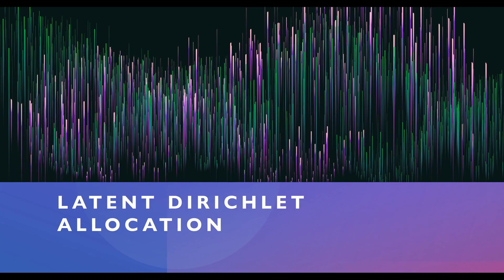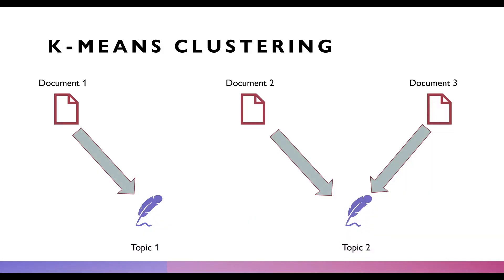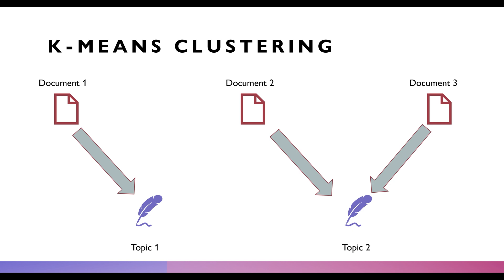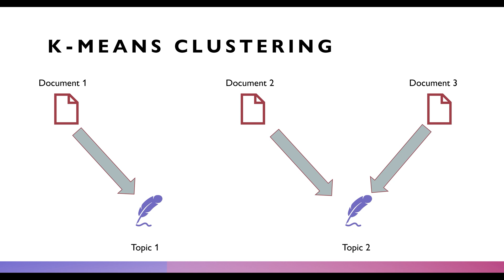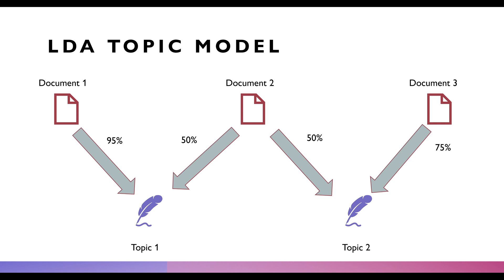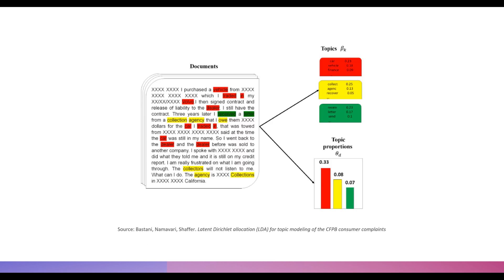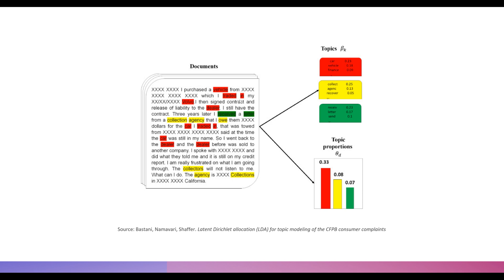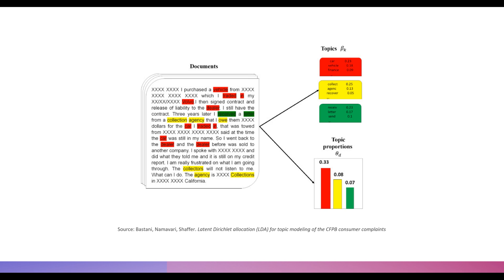What is Laten Dirichlet Allocation LDA (Topic Modeling for Digital Humanities 03.01)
In this video, we explore LDA Topic Modeling. LDA stands for Laten Dirichlet Allocation. This is a way of identifying multiple topics in each document in a corpus and receive a proportion of how much a document aligns with a specific topic.